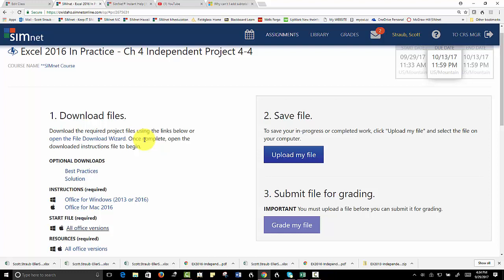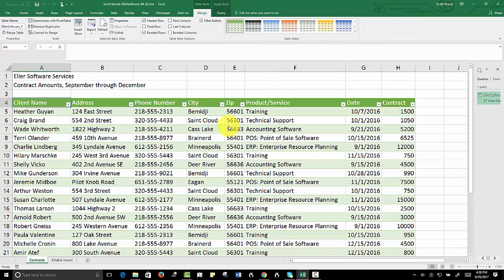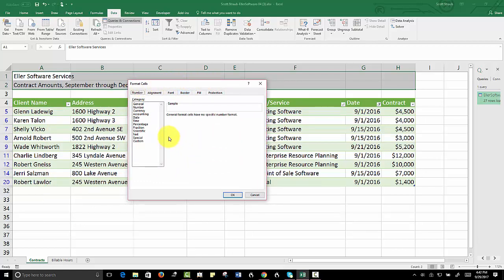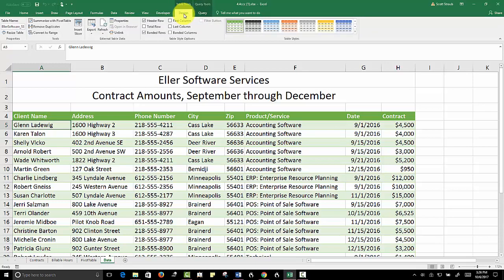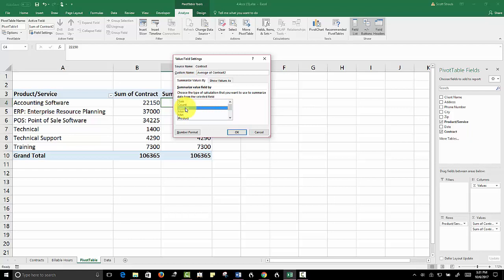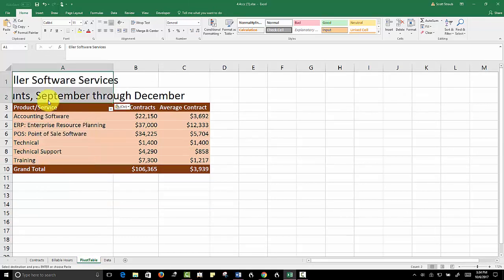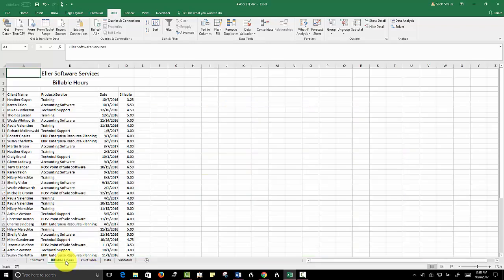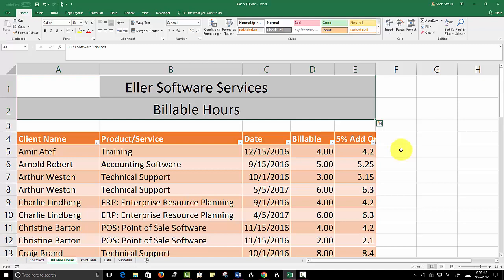Video Tutorial Excel Chapter 4 In Practice Independent Project 4-4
Video Tutorial Timeline - Excel Chapter 4 In Practice Independent Project 4-4. Video narrated by assistant professor Scott Straub from the College of Western Idaho.